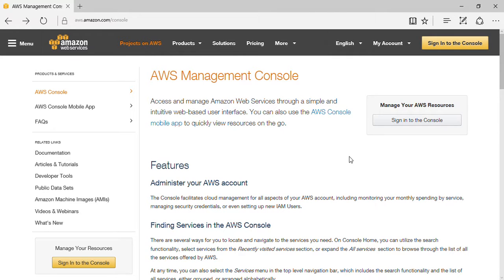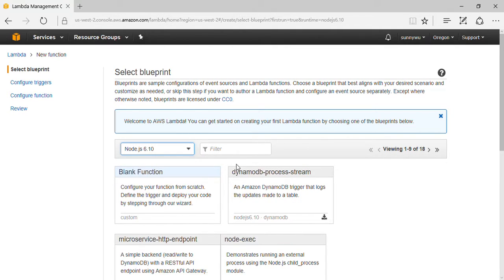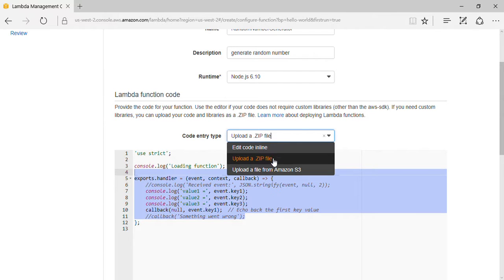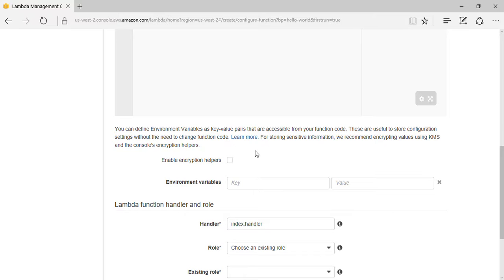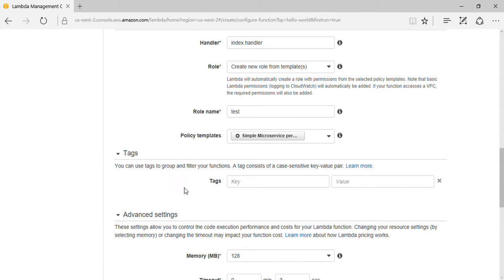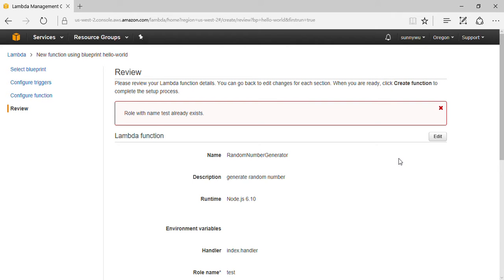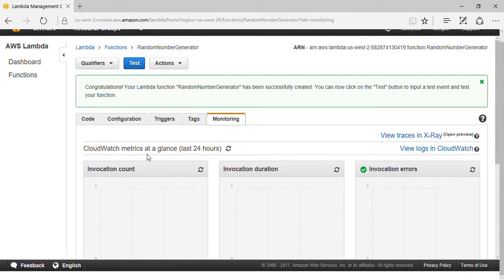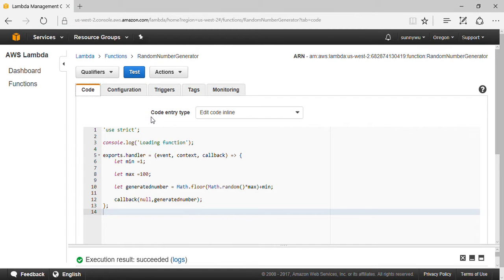MGS651 Project lambda function